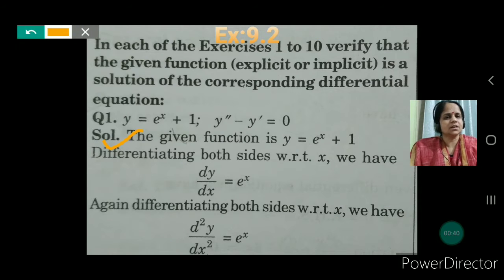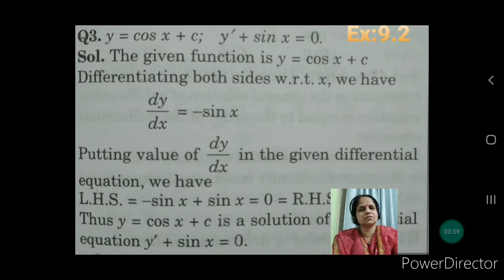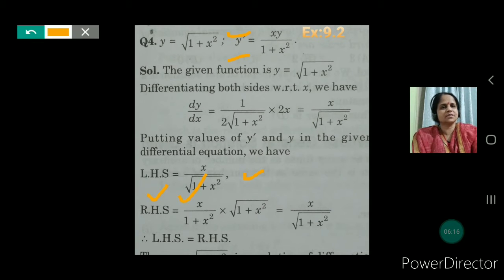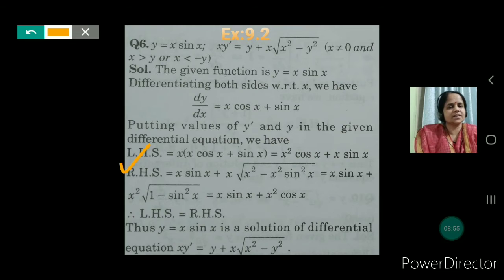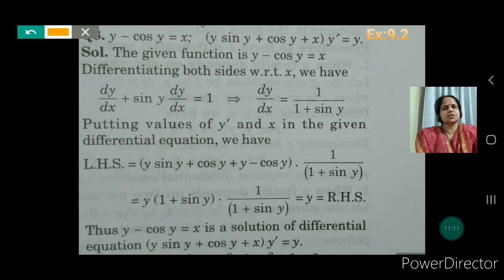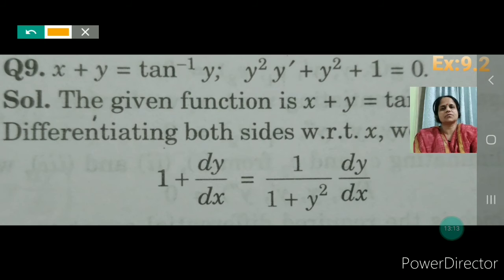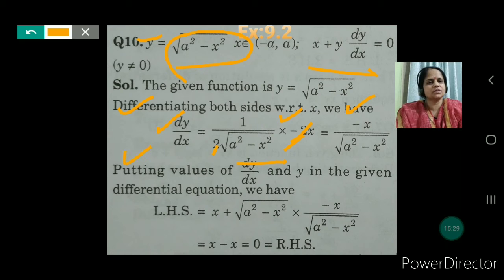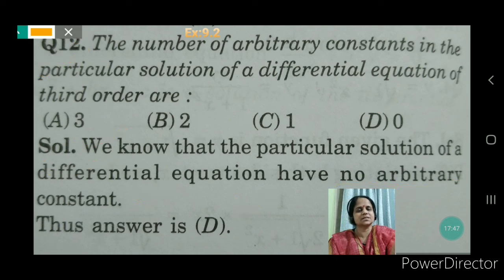XII MATHS PART II (Ex: 9.2) CH: 9 DIFFRENTIAL EQUATIONS